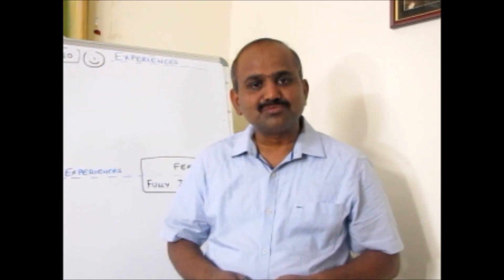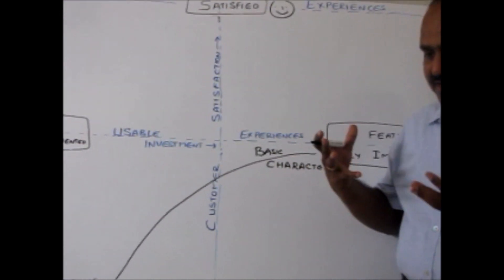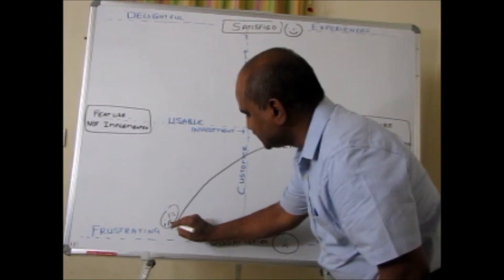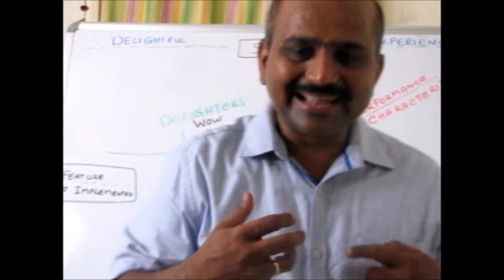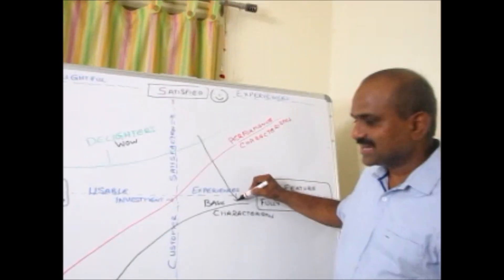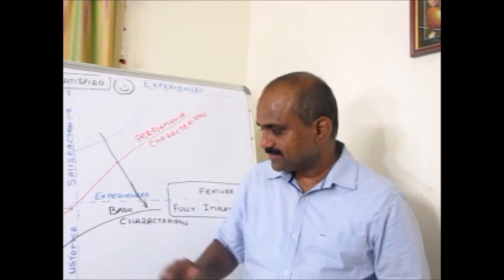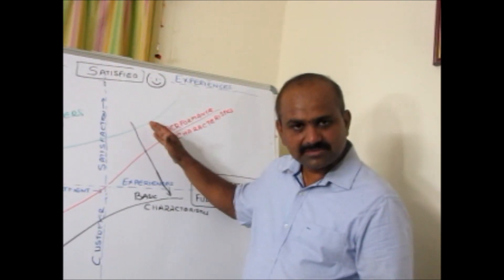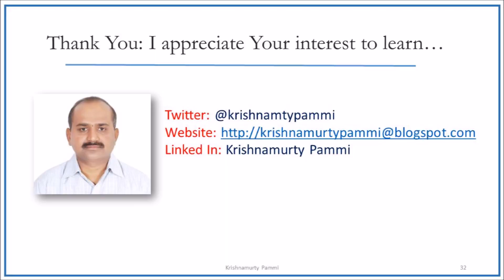Kano Analysis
Kano analysis helps prioritize product backlog items based on customer satisfaction. In this video, you will learn Kano analysis using real time examples.